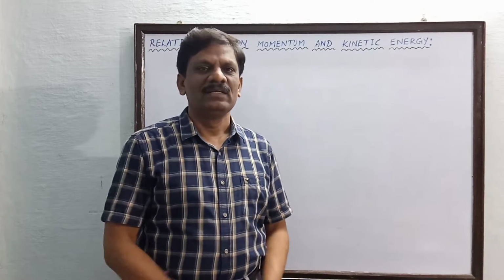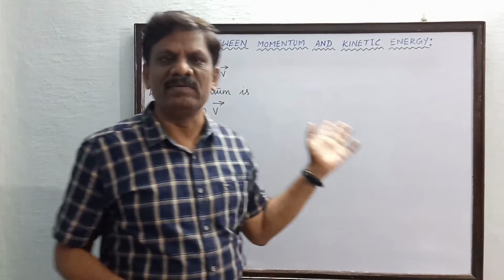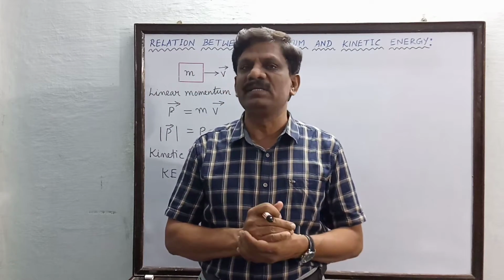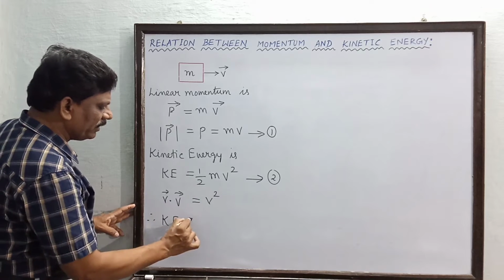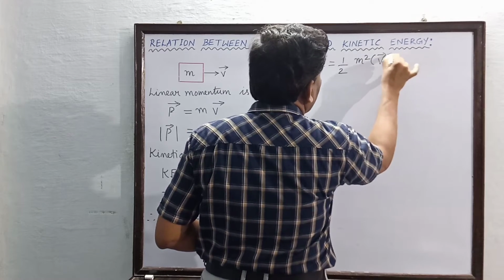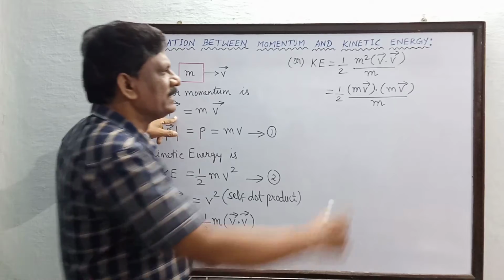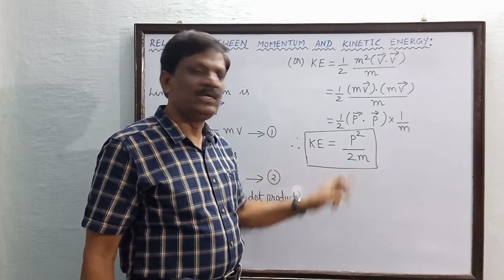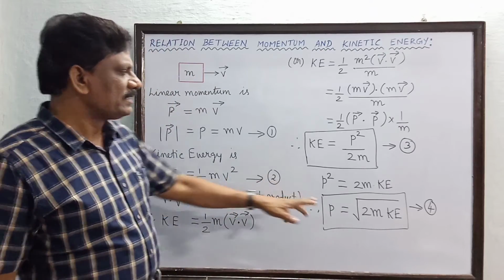Relation between Momentum and Kinetic Energy